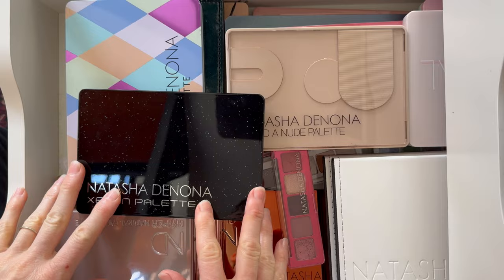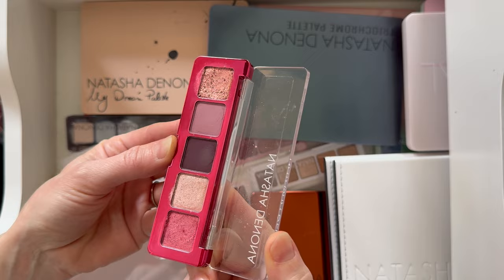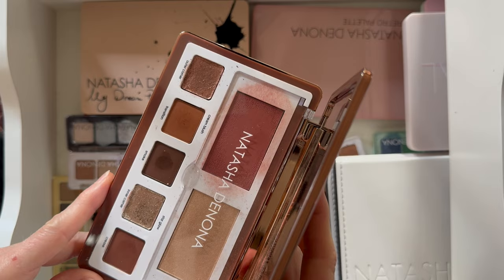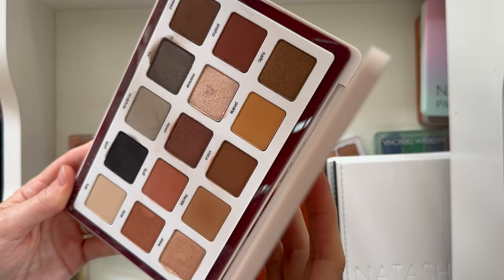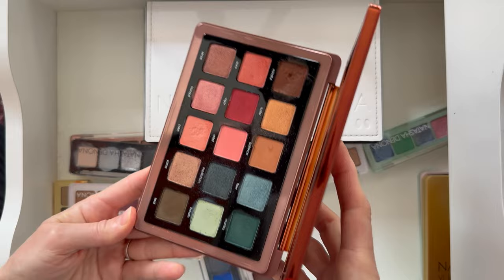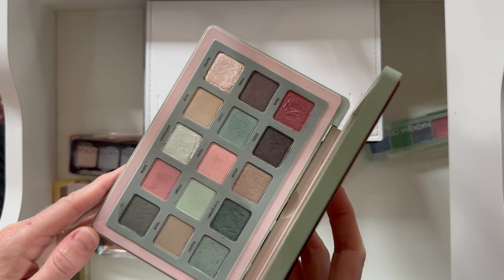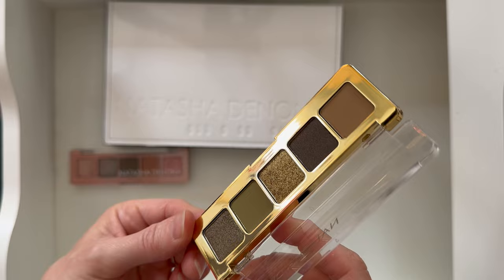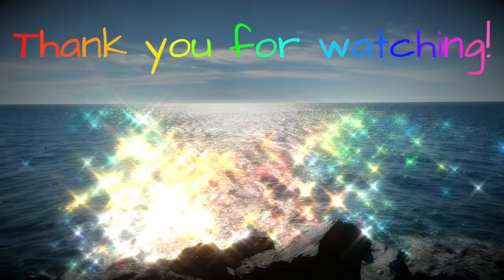Sharing My Eyeshadow Collection - Part 4: Natasha Denona!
My favorite! (maybe) Lol - I do have more Natasha Denona than any other eyeshadow brand. At the same time, is it just me or does she release more? Anyways - it's so good!

Music arranged and performed by Anna Leander

Outro: Keep On the Sunny Side
Written by Ada Blenkhorn with music by J. Howard Entwisle